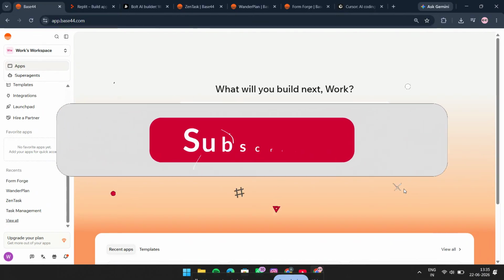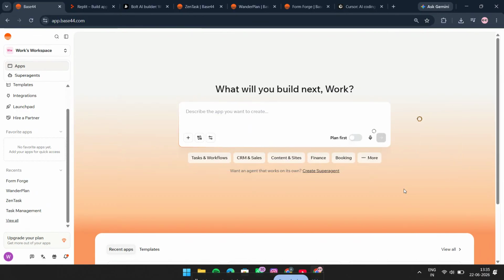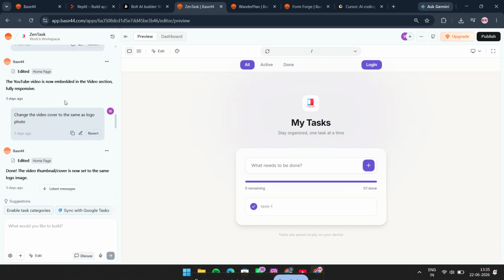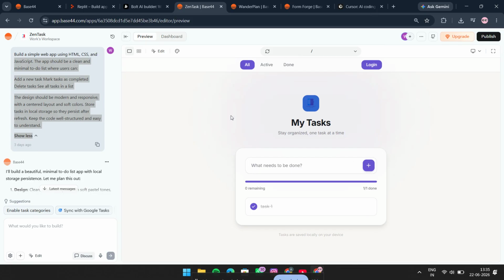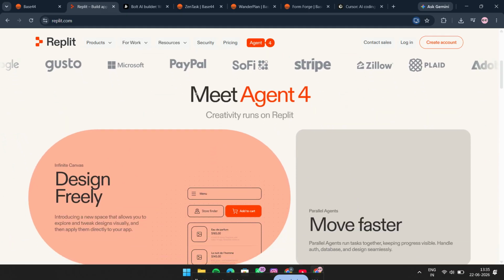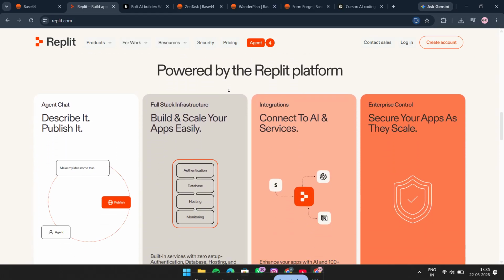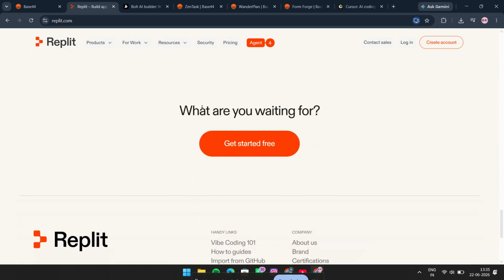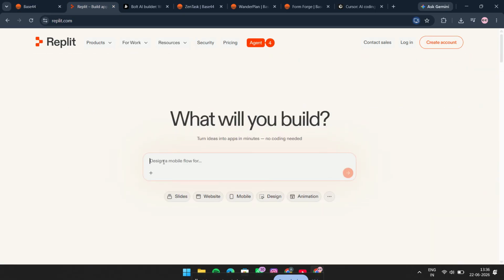Base44 Vs Replit Which AI App Builder Is Best (Beginner Vs Developer Guide)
Base44 is better for beginners and rapid MVPs, while Replit is better for developers and complex, scalable applications.
This quick comparison helps you decide which AI app builder fits your workflow, your skill level, and your project goals.

🕚Timestamps:
0:00 Intro
0:11 Base44 For Beginners And Rapid MVPs
0:35 Replit For Developers And Scalable Applications
0:59 Final Recommendation
1:15 Outro

✍️What You'll Learn In This Video:
• Base44 For Beginners And Rapid MVPs
• Replit For Developers And Scalable Applications
• Which AI App Builder Is Best For Your Skill Level
• When To Choose Speed Over Flexibility
• How To Pick The Right Tool For Your Next App

💡Pro Tips:
• Choose Base44 If You Want To Launch Fast With Less Setup
• Choose Replit If You Need More Control And Customization
• Use Base44 For Simple MVP Testing And Early Validation
• Use Replit When Building Larger Or More Complex Applications
• Match The Tool To Your Experience Level And Project Scope